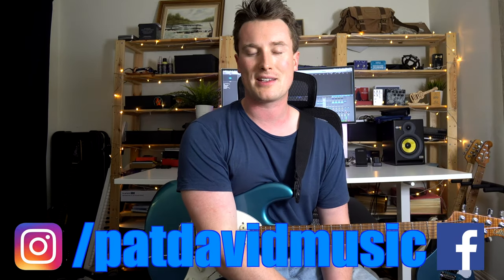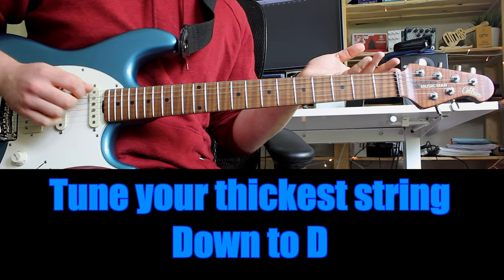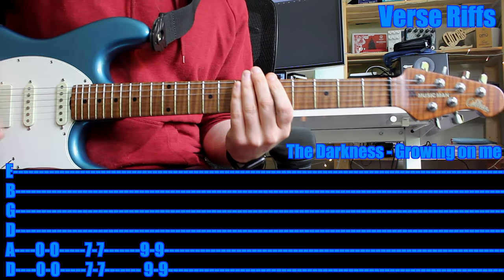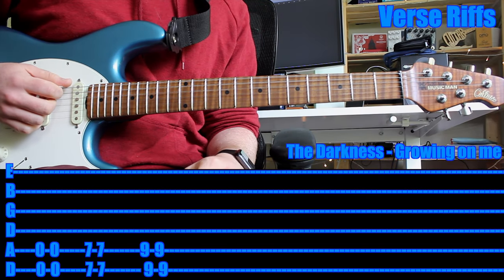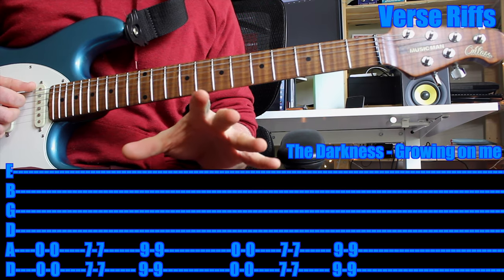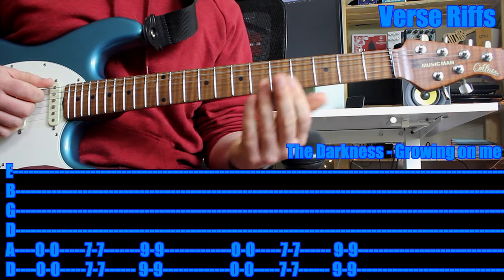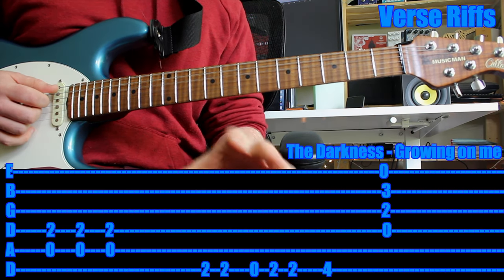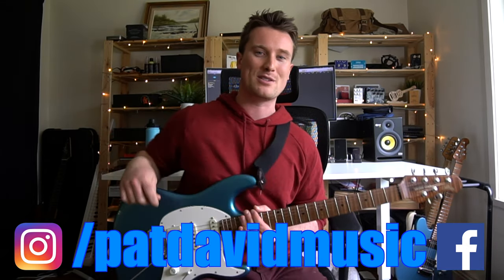How to Play: The Darkness - Growing on me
Here’s the fun one finger riffs, the full song start to finish will be up in two days,

Pat